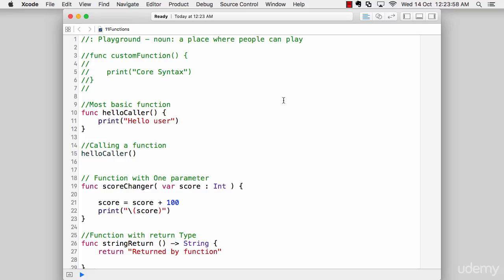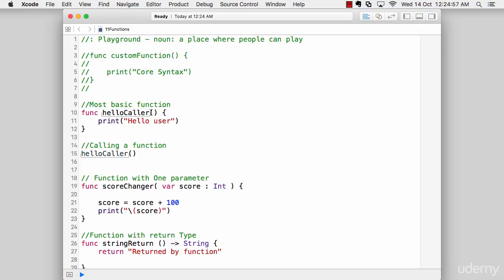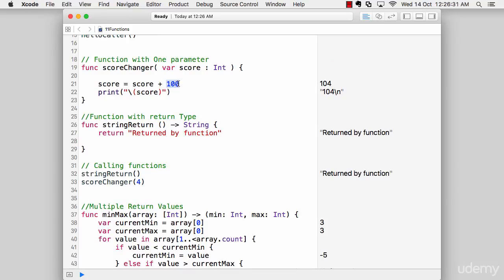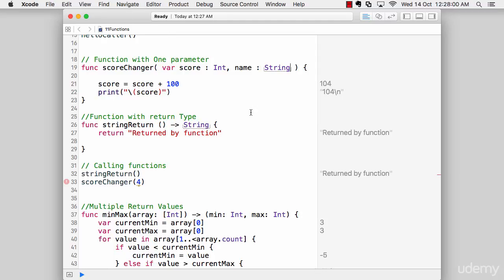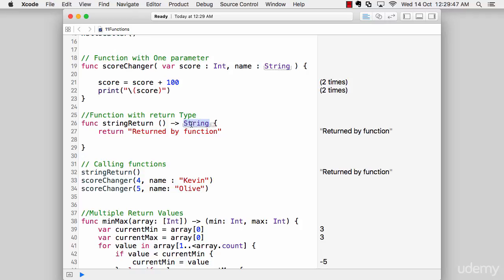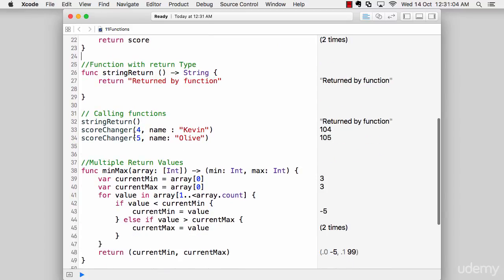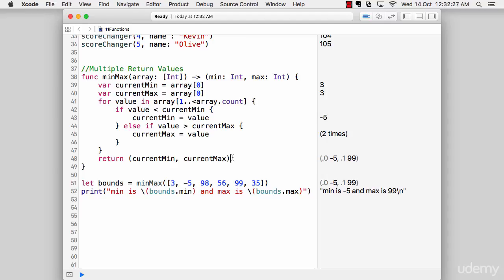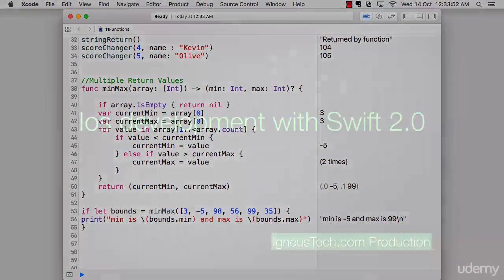011 Functions in swift